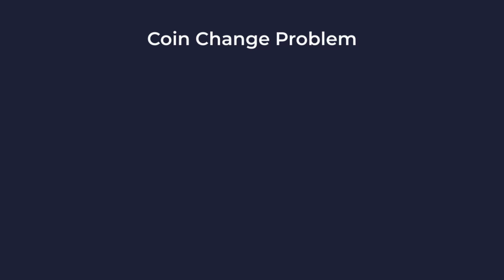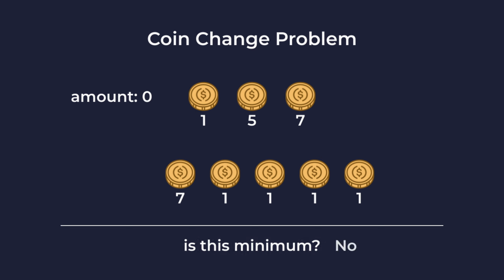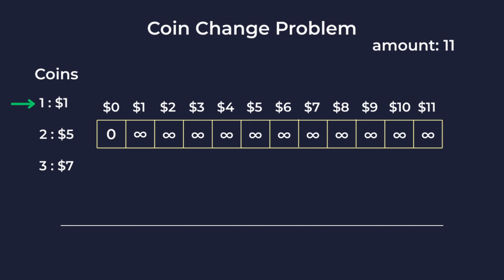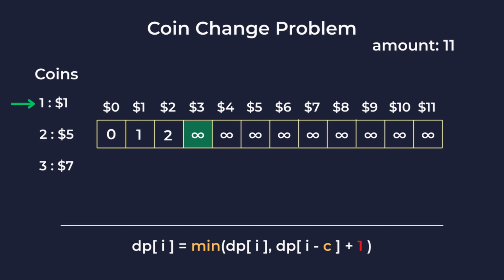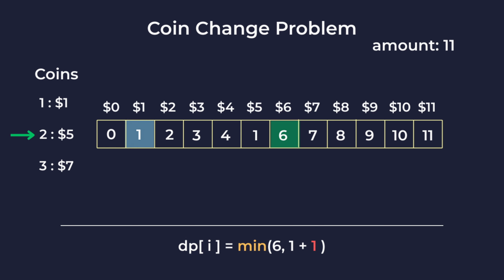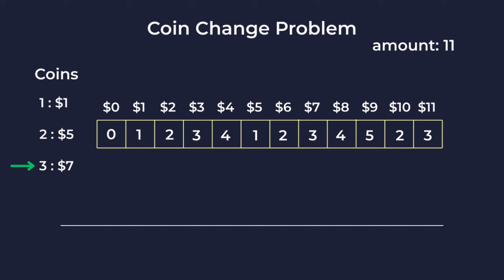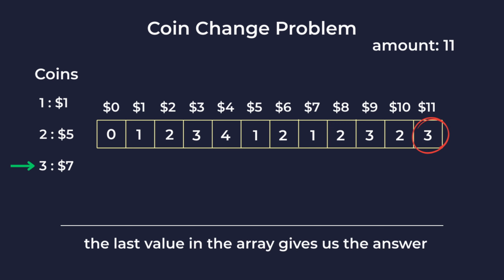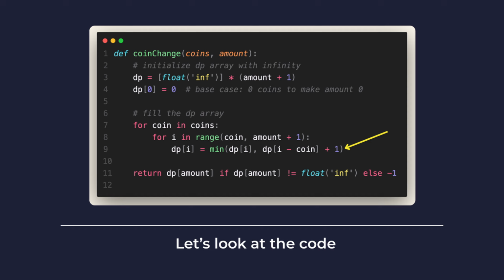Coin Change Problem Explained | Minimum Coins with Dynamic Programming | LeetCode 322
Learn how to solve the Coin Change problem (LeetCode 322) step by step using Dynamic Programming.
In this video, we’ll break down the problem, explain why a greedy approach doesn’t work, build the DP array with examples, and finally walk through the code implementation. By the end, you’ll understand exactly how to solve Coin Change and apply the same idea to other DP and coding interview problems.

⏱️ Timestamps

0:00 Introduction
0:02 Problem explained with coins and target amount
0:14 Why the greedy approach fails
0:33 Building the DP array step by step
0:54 Core DP rule explained
2:31 Code explanation
3:08 Final recap

This tutorial is perfect for coding interviews, algorithm learning, and LeetCode practice. Coin Change is one of the most popular dynamic programming problems, and mastering it will help you build a strong foundation for other DP challenges.